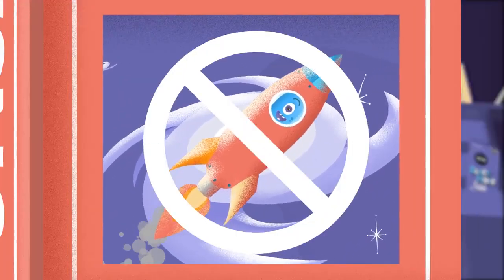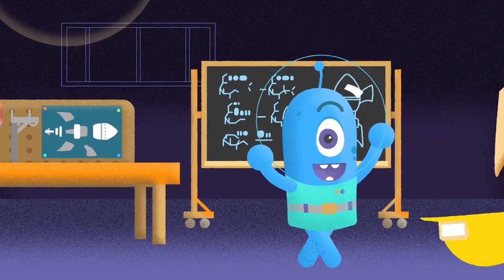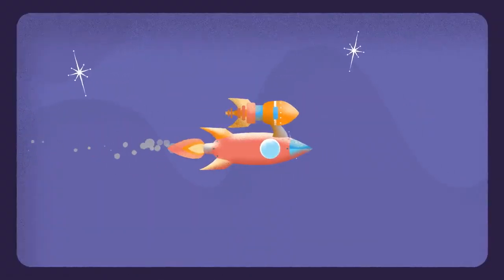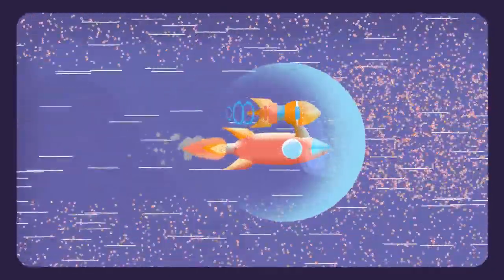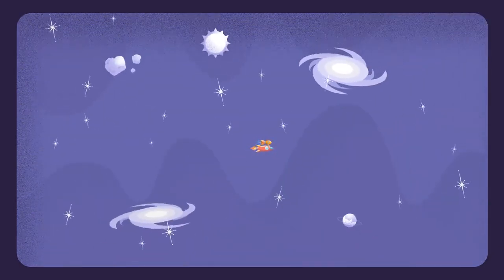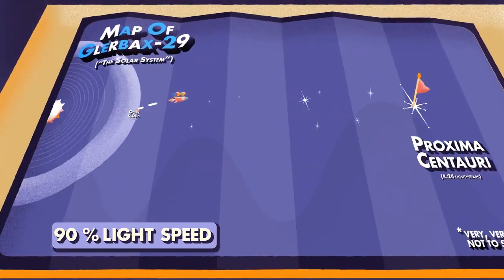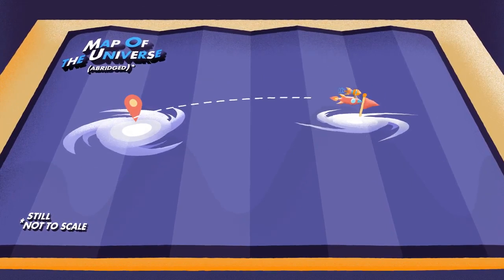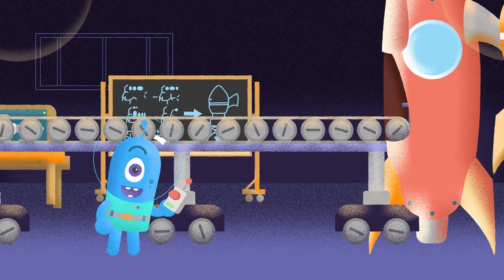Complexities of near-light-speed travel explained in cute NASA animation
If the technology to deliver near-light-speed velocities were created for space travel, there might be a few things you might want to consider before jumping on the ship. [How Fast Does Light Travel? | The Speed of Light]

Credit: NASA's Goddard Space Flight Center
Chris Smith (USRA): Lead Producer
Chris Smith (USRA): Lead Writer
Krystofer Kim (USRA): Lead Animator
Scott Noble (NASA/GSFC): Scientist
Ryan Derosa (NASA/GSFC): Scientist